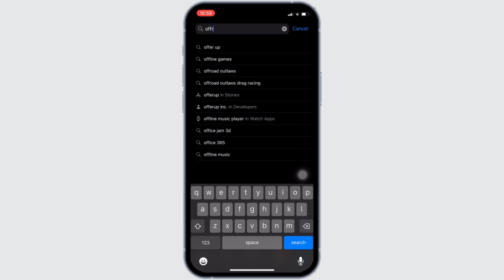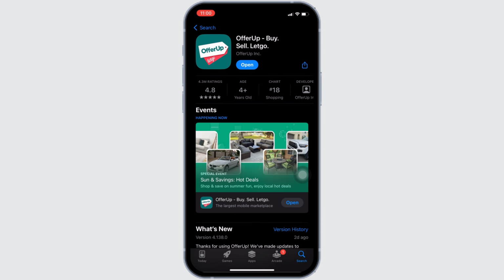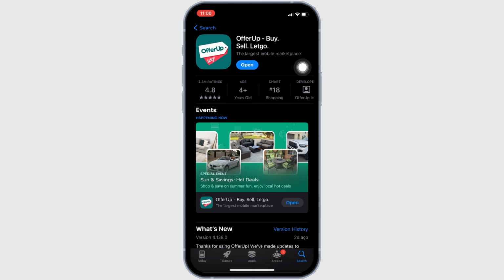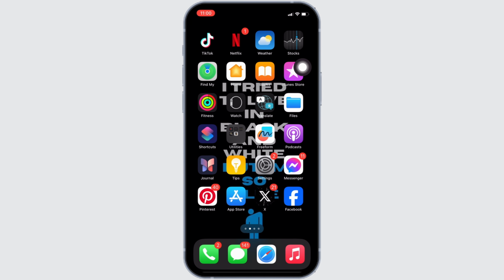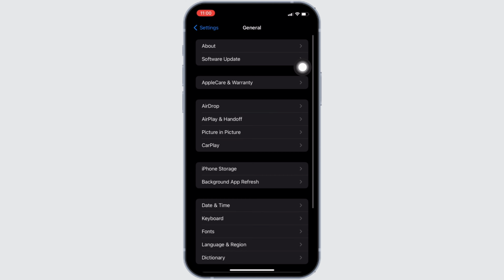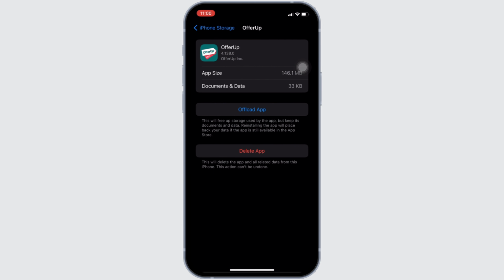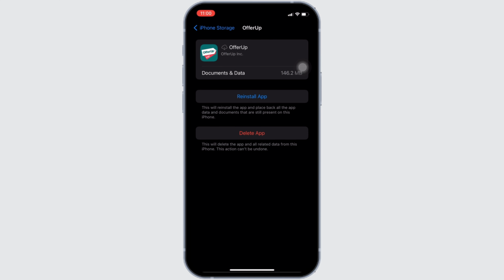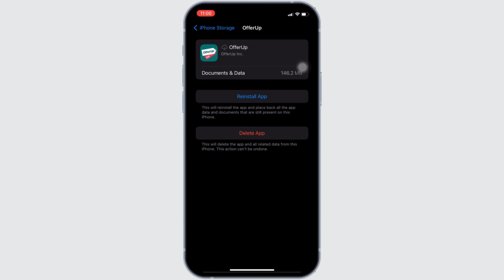OfferUp App Not Working: How to Fix Offer Up App Not Working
OfferUp App Not Working: How to Fix | Step-by-Step Solutions | 2024 Guide

Having trouble with your OfferUp app? This video provides a detailed, step-by-step guide to troubleshoot and resolve common issues that might be preventing the OfferUp app from working properly, ensuring you can continue to buy and sell items without interruptions.

Timestamps:
0:00 - Introduction
0:05 - Steps to fix issues with the OfferUp app

Follow these steps to resolve any issues with your OfferUp app, ensuring you can enjoy seamless functionality and uninterrupted access to the marketplace.